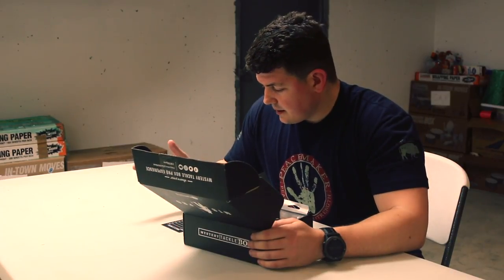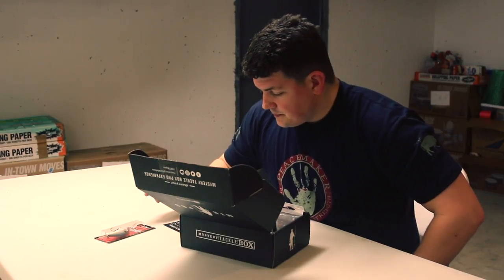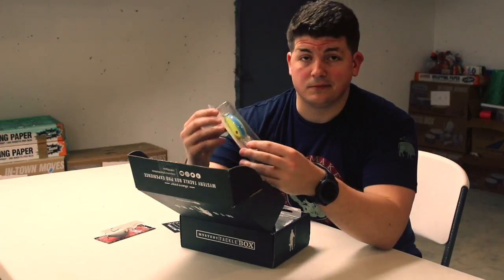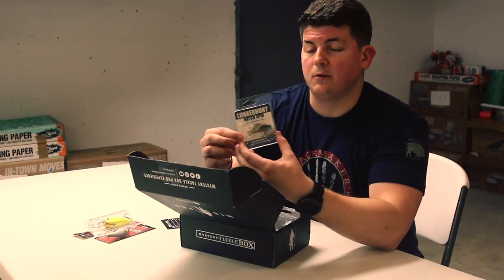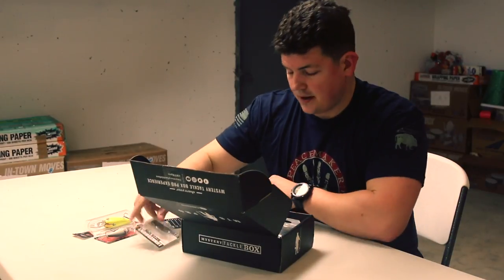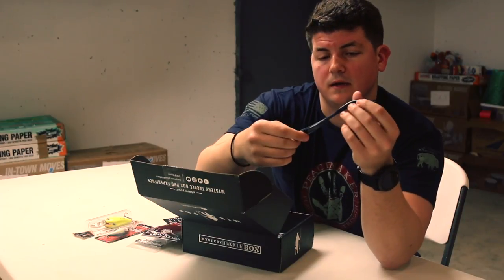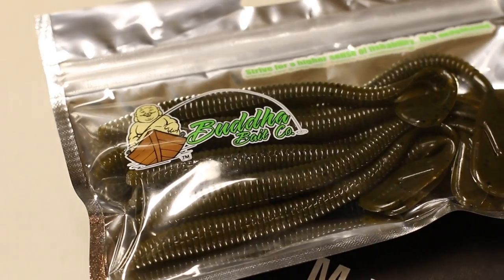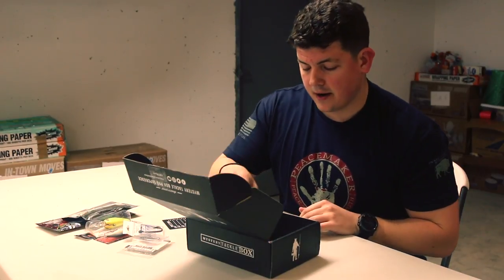Mystery Tackle Box Pro - February 2017 Unboxing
Song: Possibilities
Artist: STS9
Album: Artifact

Camera Equipment:
Camera - Canon 70D

Lenses:
Canon EF 24-105mm f/4L IS
Canon EF 50mm f/1.4
Canon EF-S 18-135mm f/3.5-5.6 IS

External Mic - Rode VideoMicro